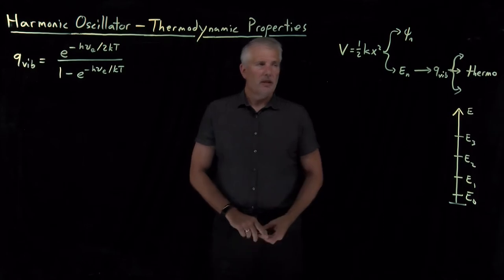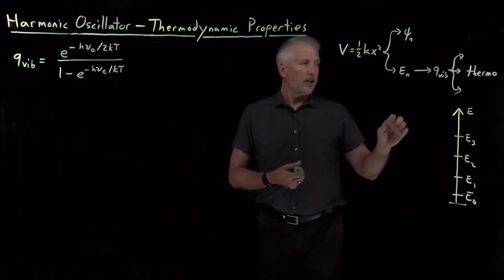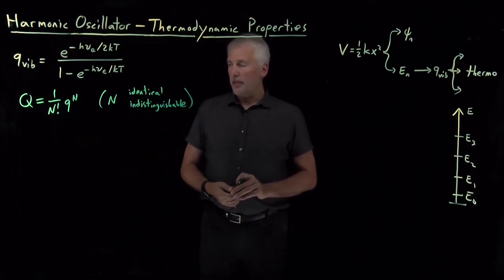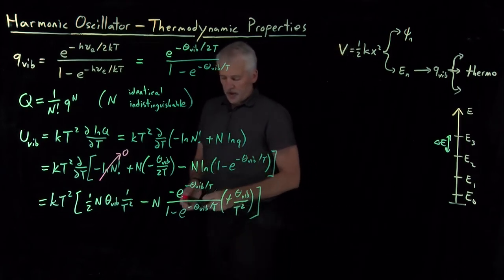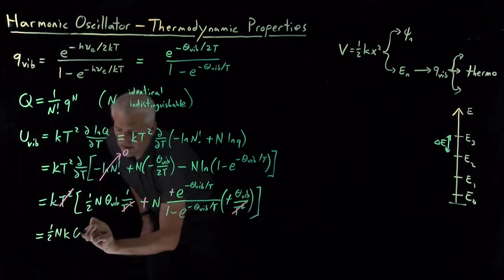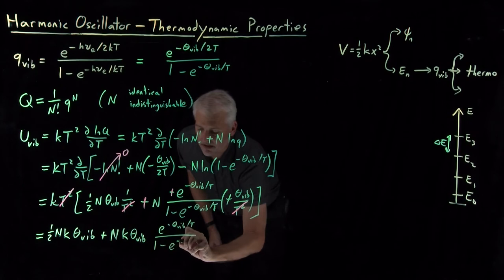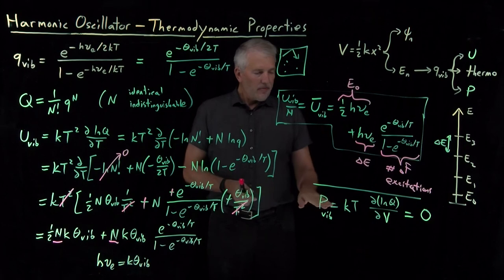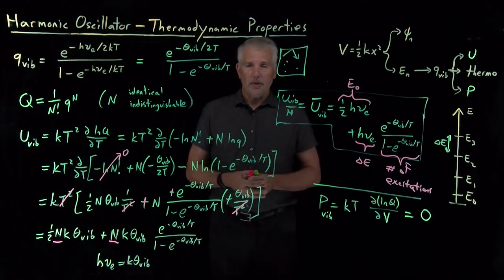Harmonic Oscillator - Thermodynamic Properties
The harmonic oscillator model can be used to predict the internal energy and pressure associated with vibration of covalent bonds.